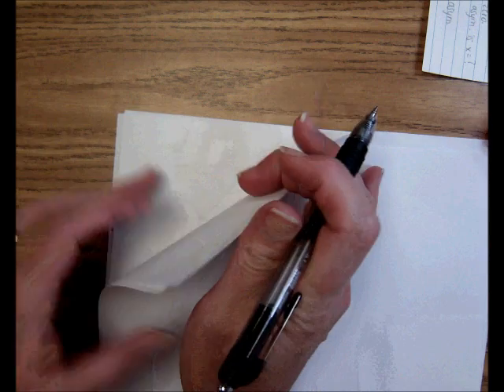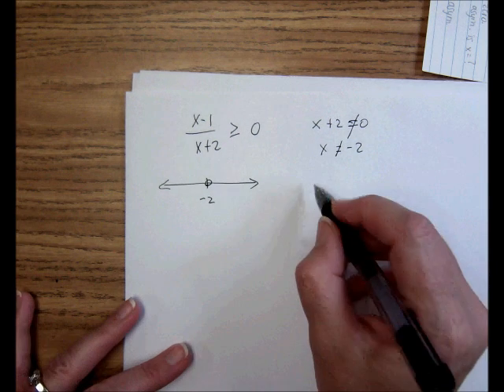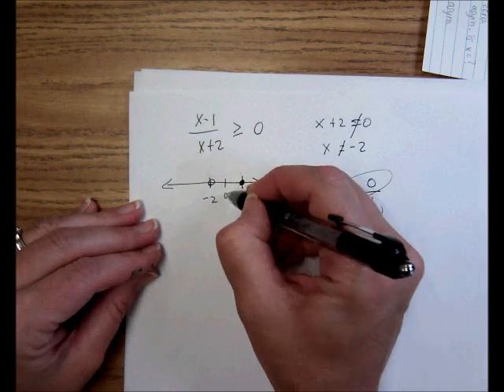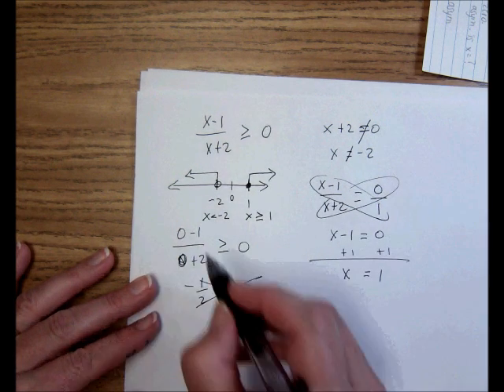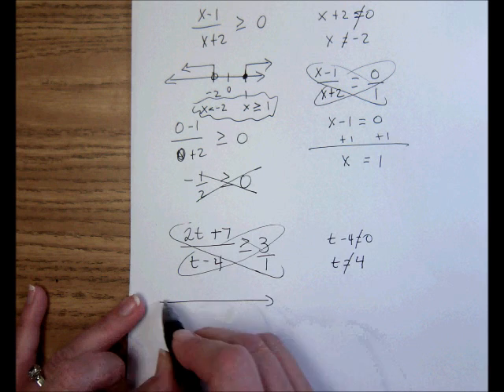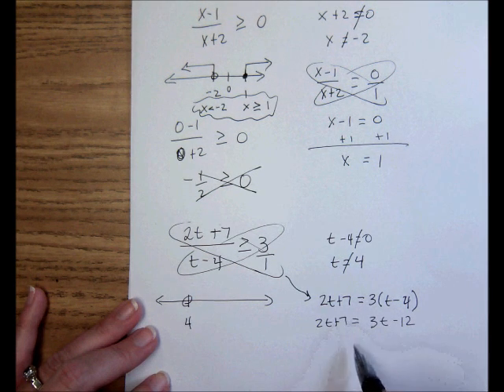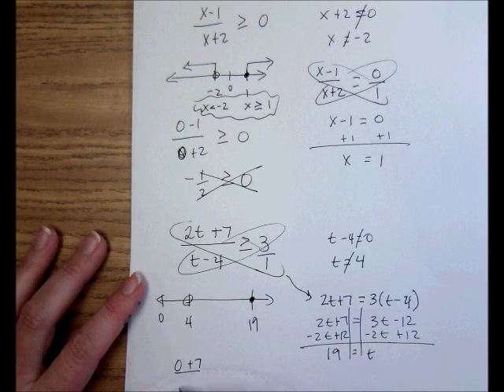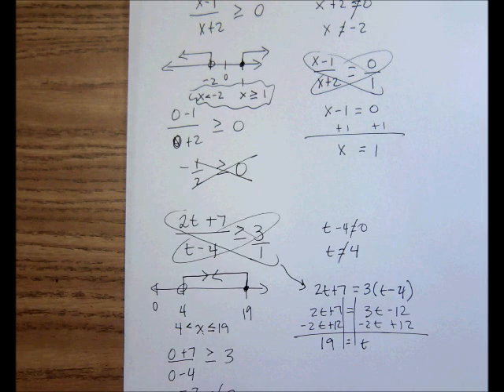solving rational inequalities